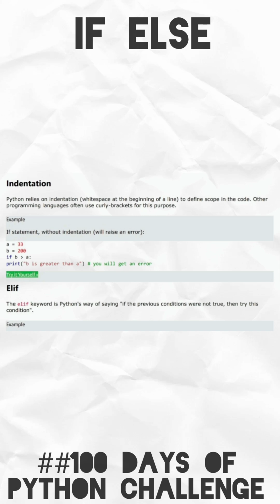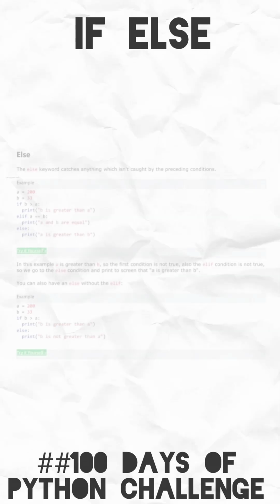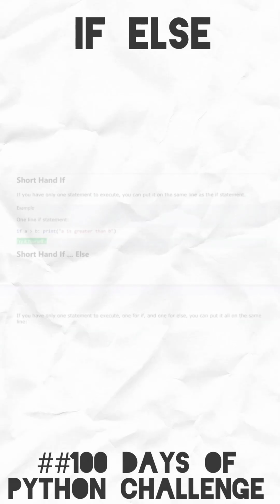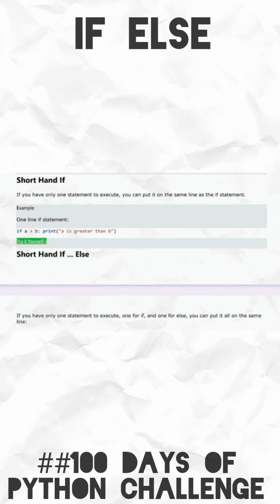Day 10 of my 100 days of python challenge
Welcome to Day 10 of my 100 Days Python challenge! Hi there! I'm Shiva, and I've to take a deep into the world of programming. During the, I found myself with some free time and, "Why not that time into something?" That's how I up with this exciting!

In this, I'll be sharing daily tips, tricks, projects that will not only help me grow as a Python but will also be beneficial for you. Whether you're a complete beginner or looking to brush up your skills, my updates will provide insights and practical knowledge that you can apply right away.

Join me on this fantastic journey as we learn Python together, explore different coding concepts, and tackle real-world projects. I would love your support as embark on this challenge. Together, we can become proficient in Python programming and unlock new opportunities.